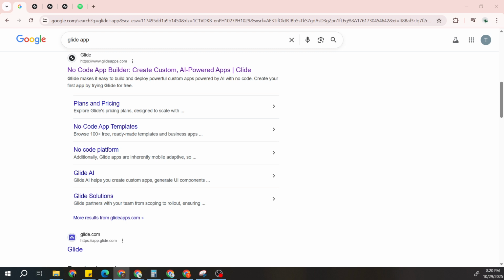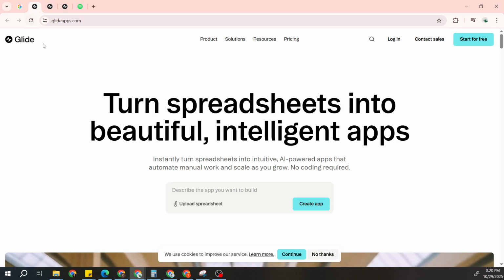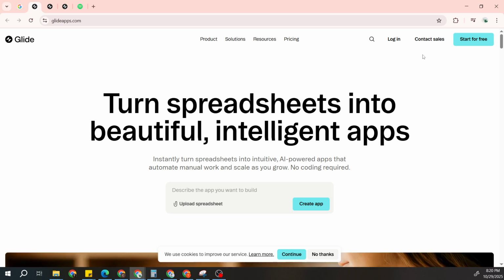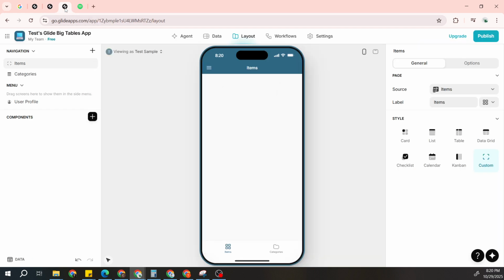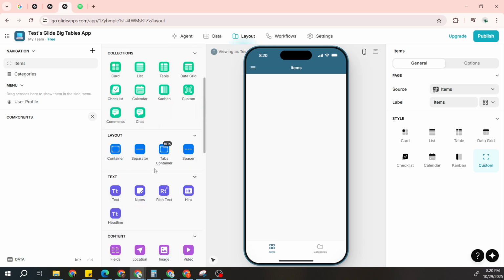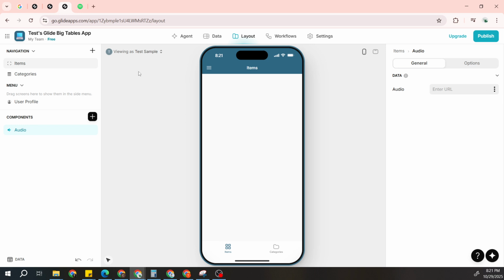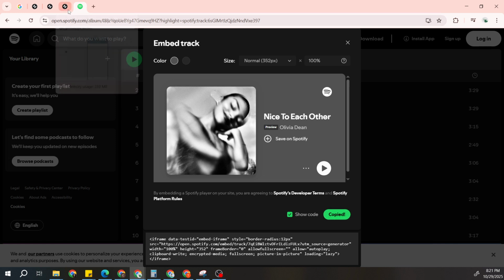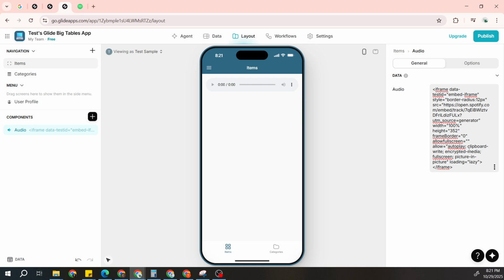How to Add Audio in a Glide App [2026 Full Guide]